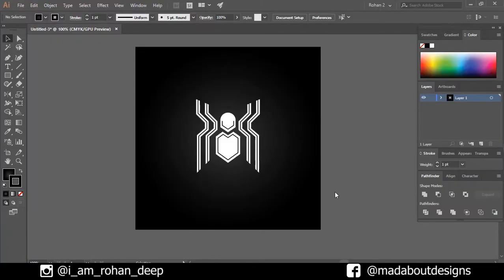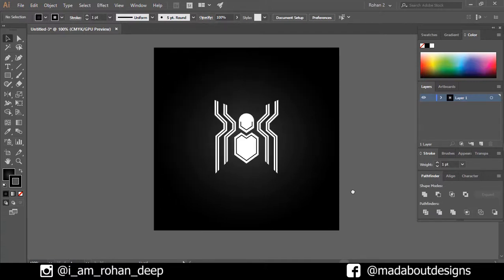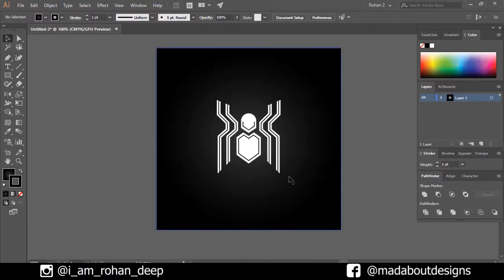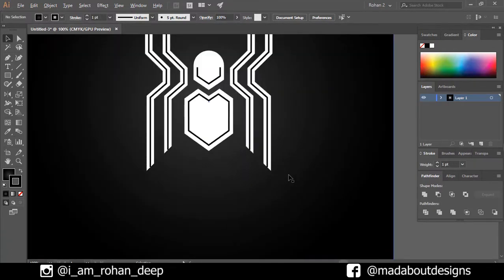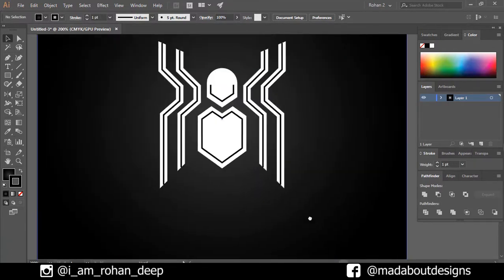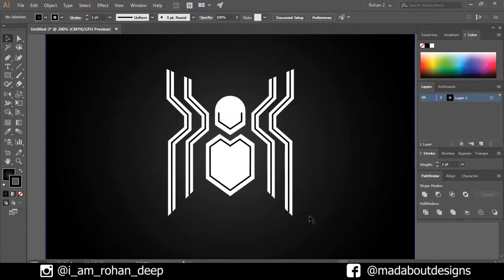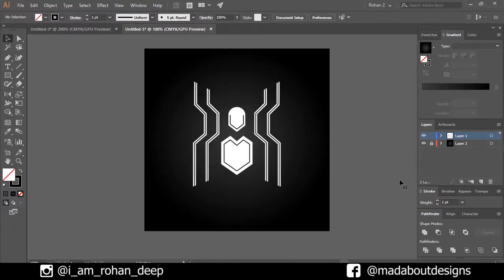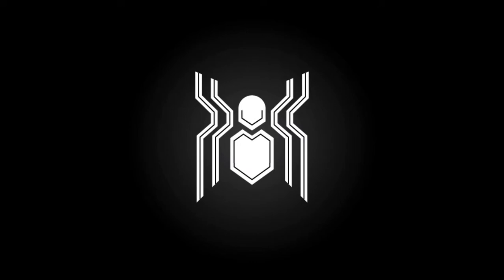How to design Spider Man Home coming logo in simple steps in Adobe Illustrator | Timelapse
Timelapse video, showing how to design the Spider man Homecoming logo in adobe illustrator in simple steps.